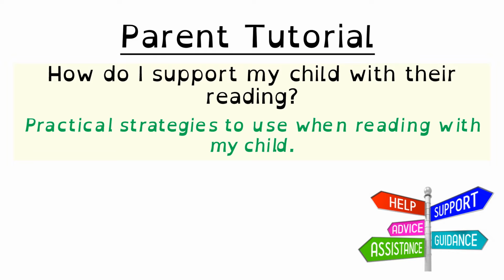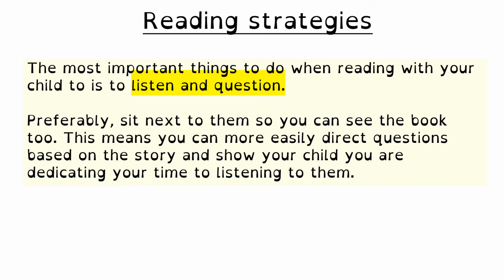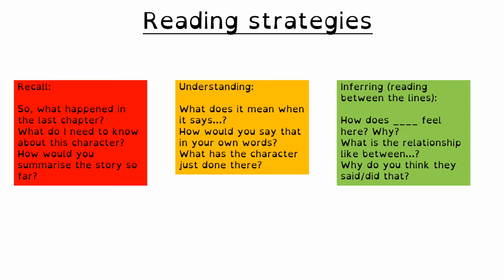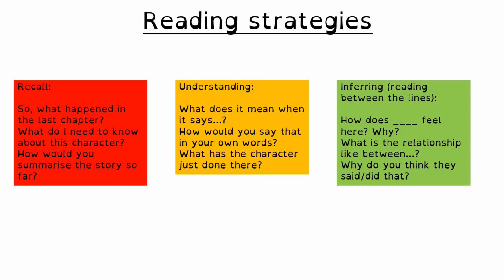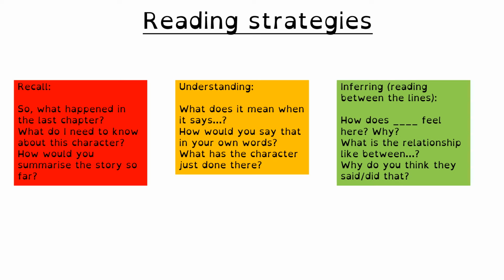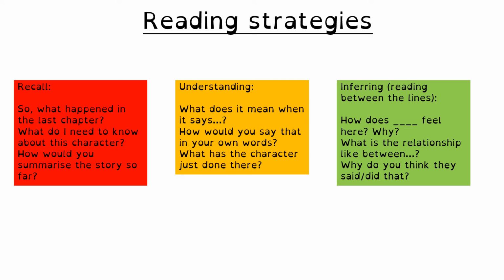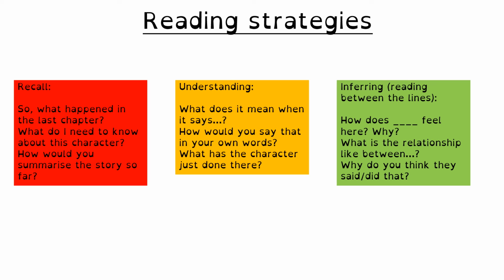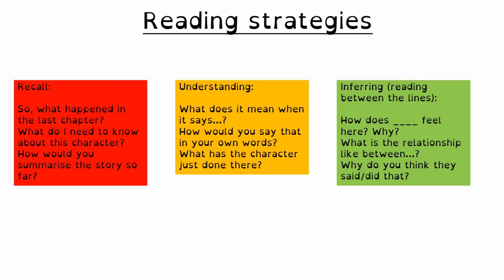Parent Tutorial | How to read with your child